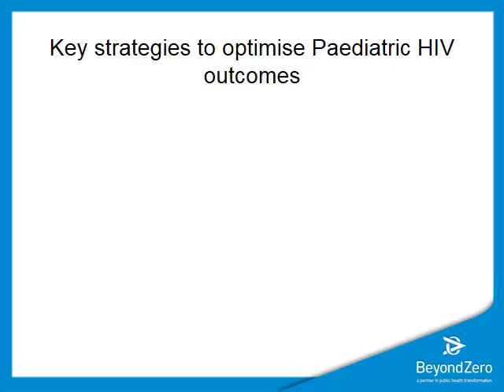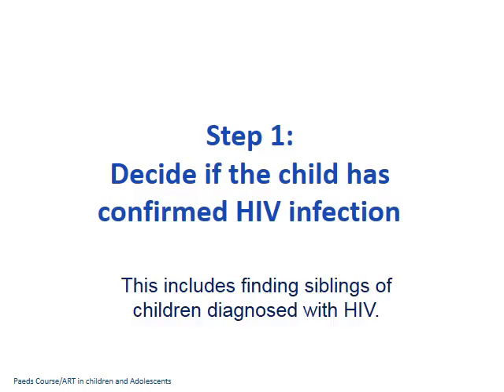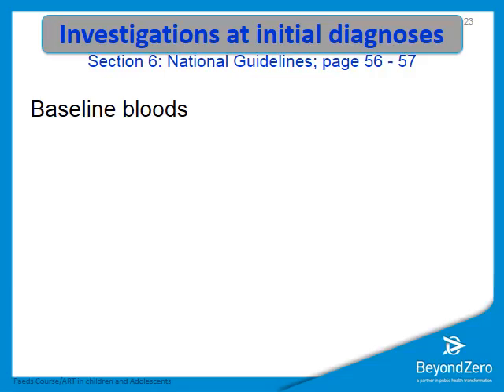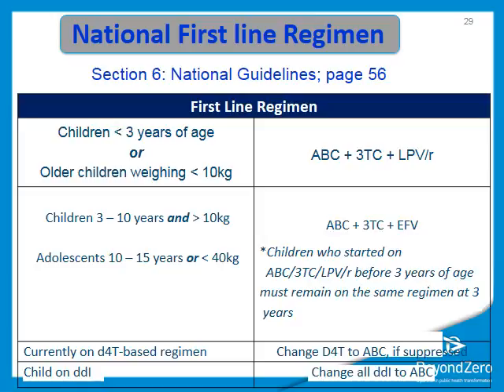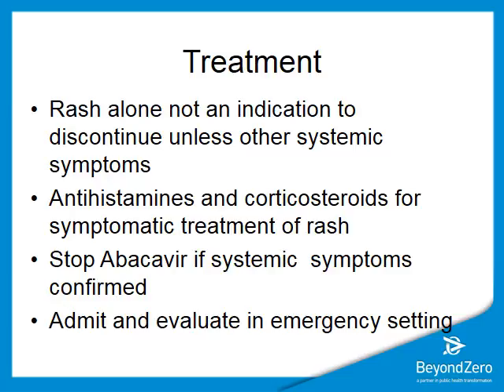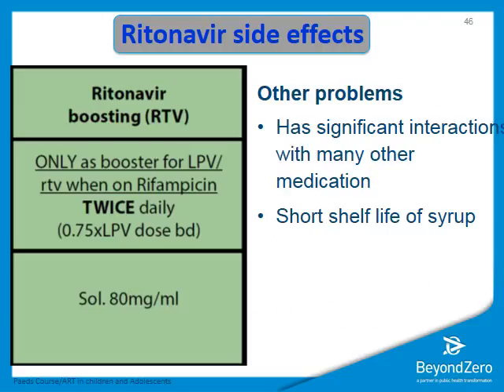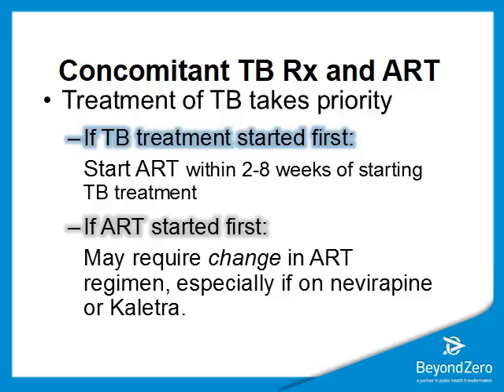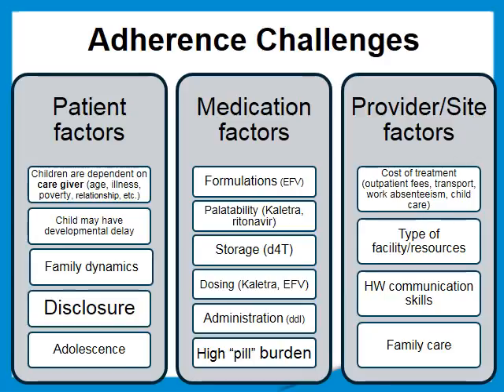7.1b BZ CHT HAART in children Initiating ART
This session is part of the BZ CHT Wits RHI Complicated HIV and TB training and covers Initiation of children on ART. To complete the session also watch the BZ CHT elearning module on Paediatric ART - HIV testing.

Participants who have missed the class room session can watch the video and complete the online MCQ
as proof of attendance. Simply paste the URL into your web-browser and fill in the answers.

Beyond Zero is a NGO based in the Eastern Cape and Limpopo. The Advanced Clinical Care Grant (PEPFAR / CDC) assists clinicians in the management of complicated HIV and TB. This channel consists of sets of CPD accredited training packages for doctors and nurses managing complicated HIV and TB patients. New modules are added monthly.